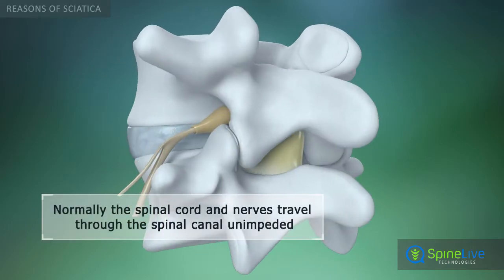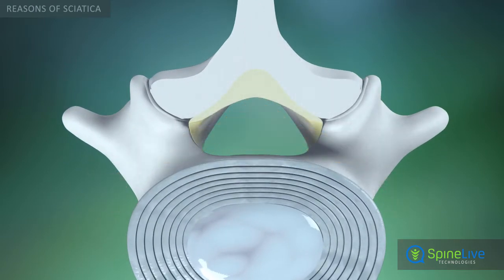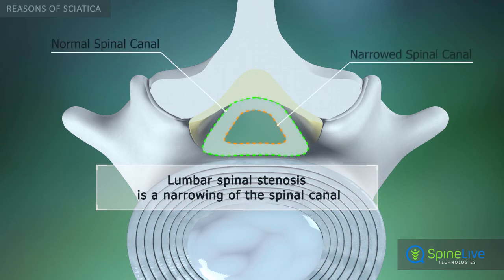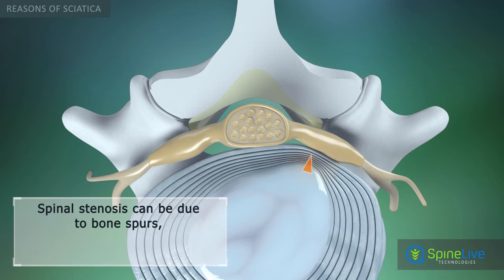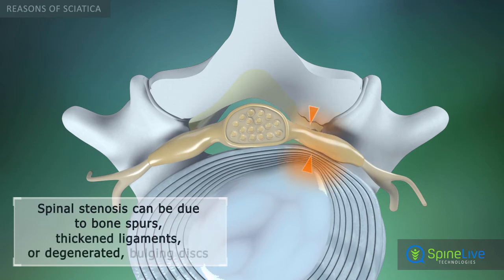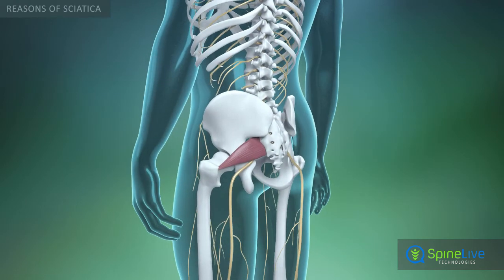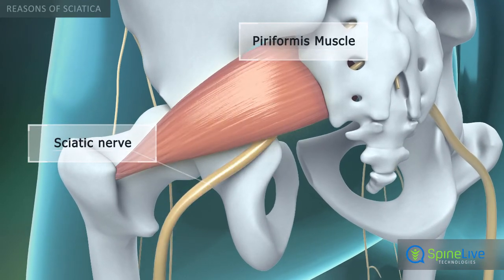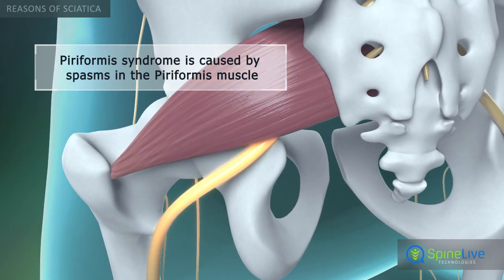Sciatica Reasons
Most of the time, sciatic pain develops when a herniated disc at the base of the spine compresses and irritates the spinal nerve. Lumbar spinal stenosis can also cause sciatica.  Normal wear and tear and degenerative effects of aging may lead to abnormal narrowing of the spinal canal and foramina. The main reasons for this narrowing are: disc degeneration and bulging, bone spur overgrowth, spinal ligaments thickening. Сompression of the spinal nerves in lumbar spine is the most common reason for Sciatica. Sometimes nerve compression is not in the spine but further down the leg. One possible cause is piriformis syndrome. This occurswhen the piriformis muscle shortens or spasms, due to trauma or overuse.